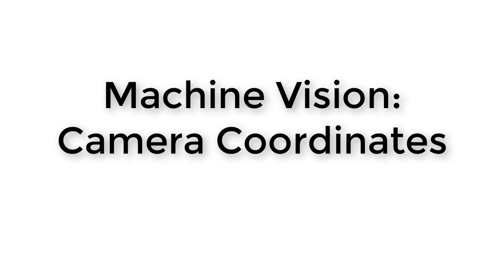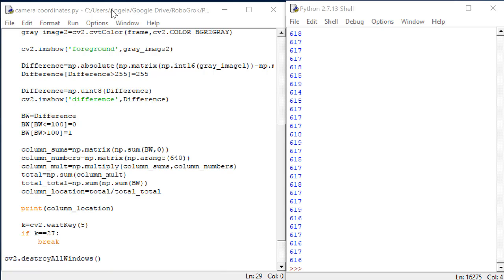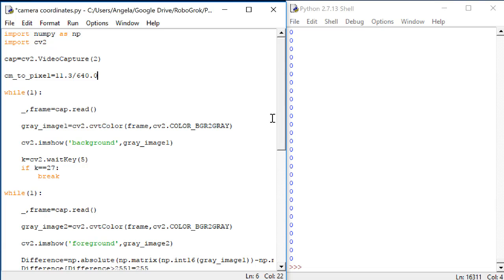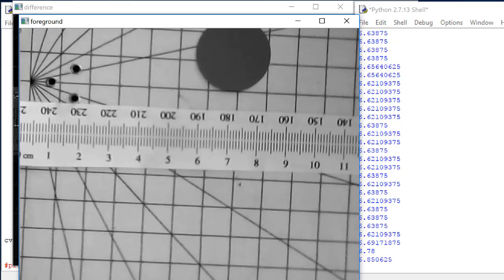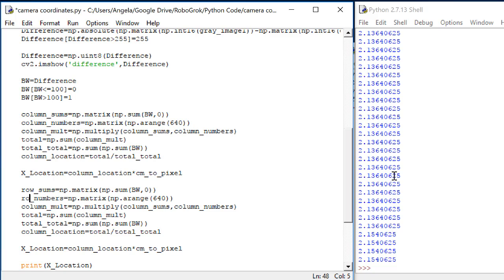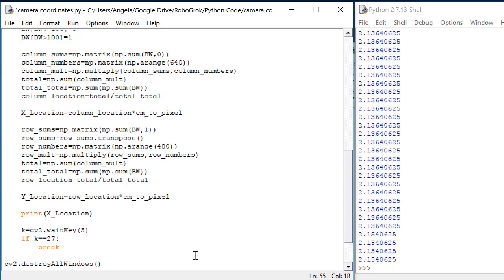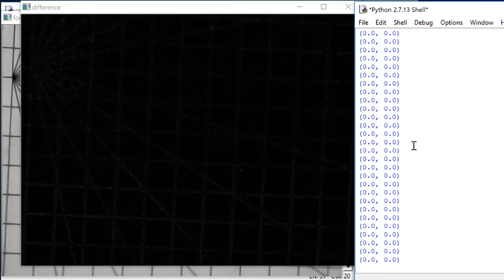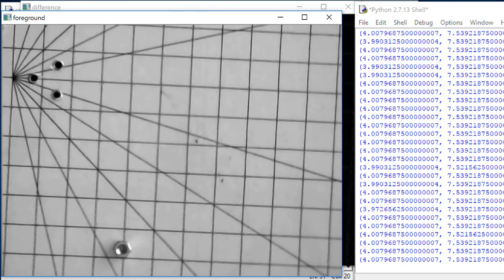Robotics 1 U2 (Sensors and Vision) S5 (Camera Coordinates) P1 (Pixel to Centimeter Conversion)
In this video, we learn how to convert pixels (camera units) to centimeters (world coordinates) by measuring the field of view of the camera.